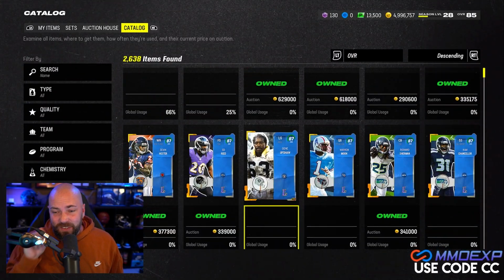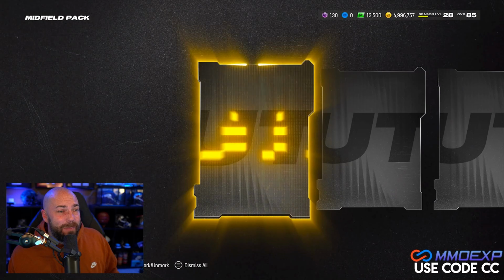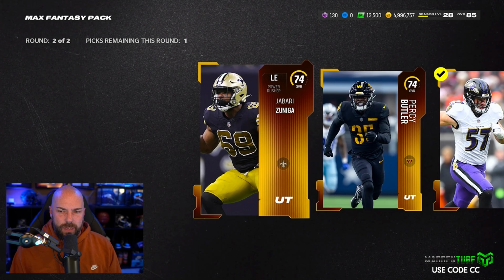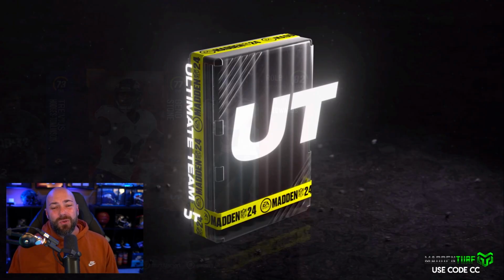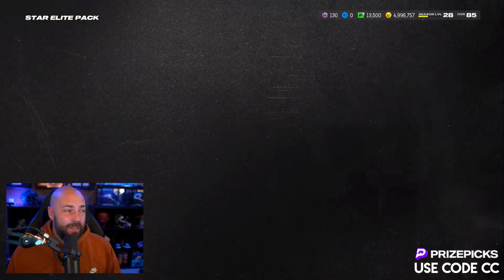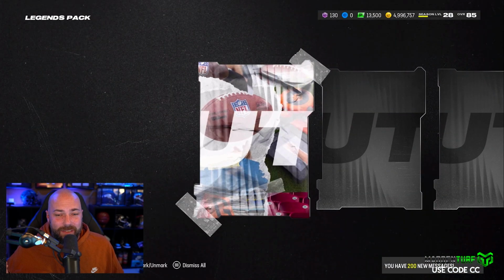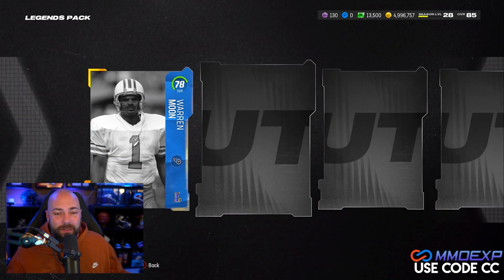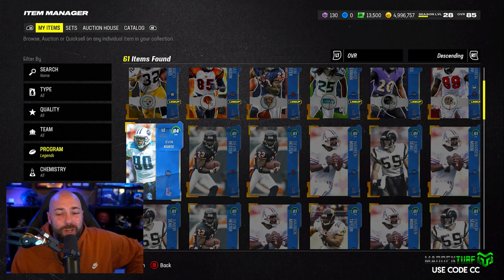I Opened 2+ Million Coins in Packs...And Won.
madden,madden 24,mut,mut 24,ea madden nfl,legends,legends bundle,ltd